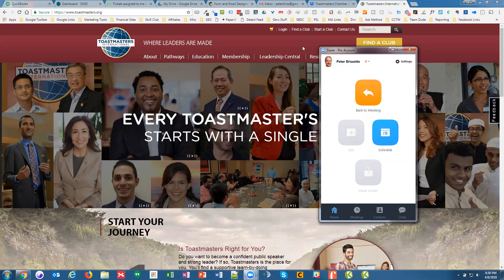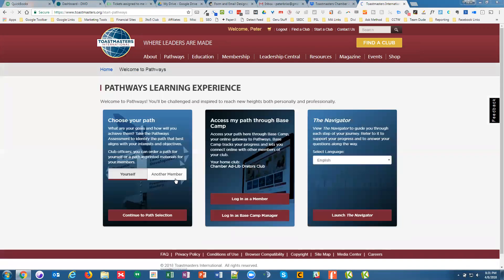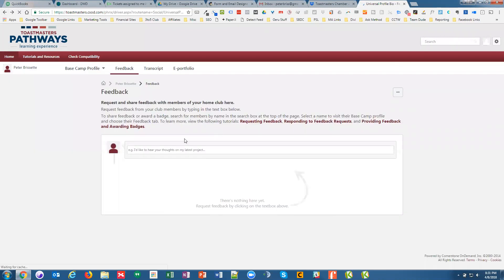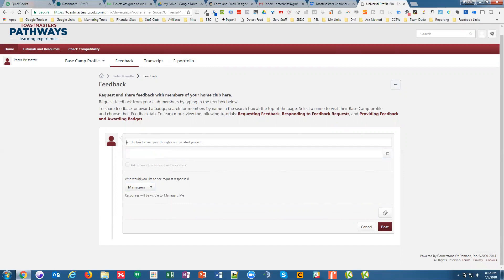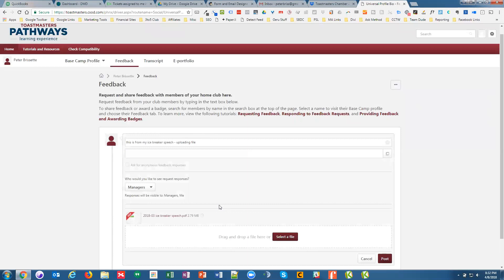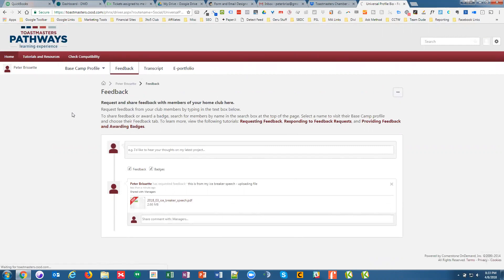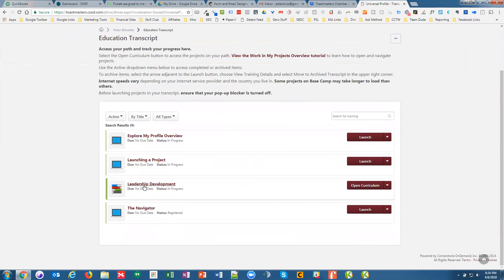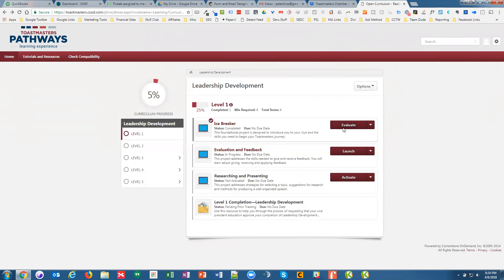Toastmasters Pathways Adding Feedback Evaluations